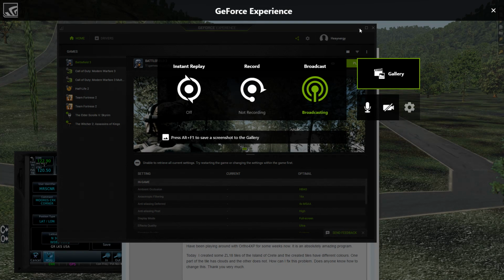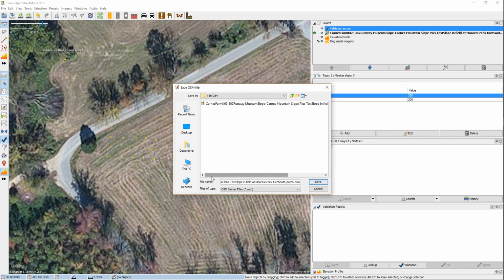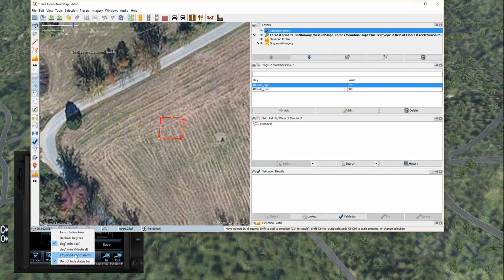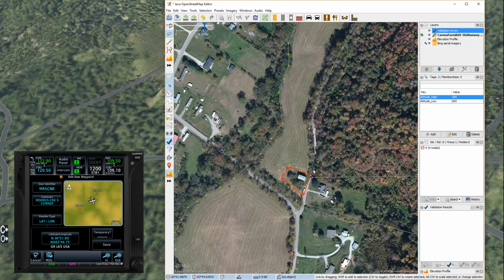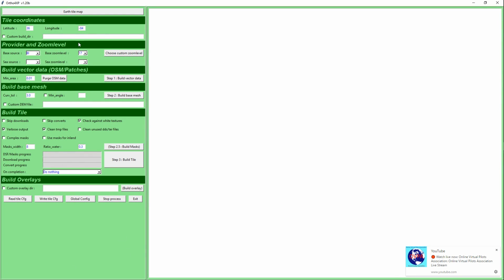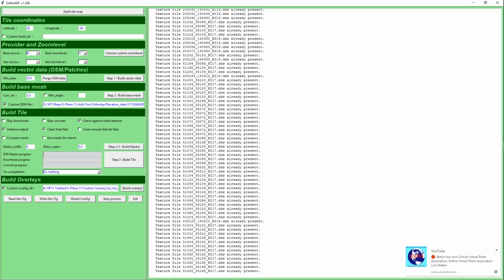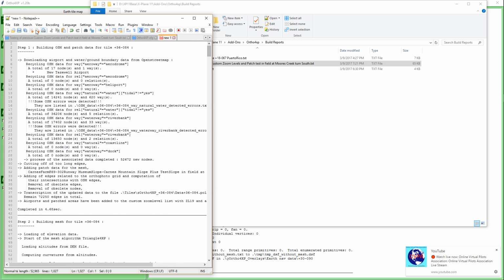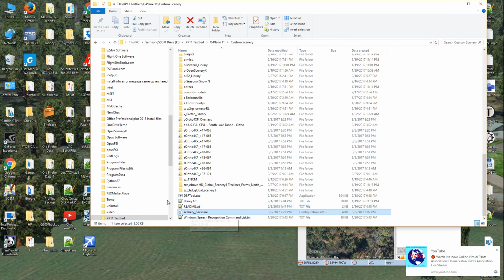JOSM-Ortho4XP Patch a No-show - Is it Me?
GPU: GeForce GTX 1080
CPU: Intel(R) Core(TM) i7-6700K CPU @ 4.00GHz
Memory: 16 GB RAM (15.96 GB RAM usable)
Current resolution: 1920 x 1080, 60Hz
Operating system: Microsoft Windows 10 Pro N